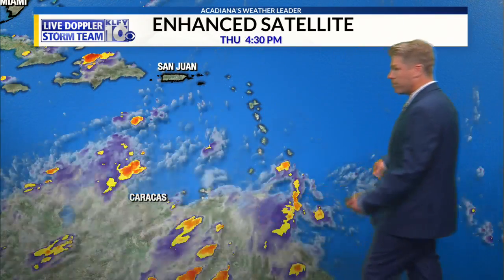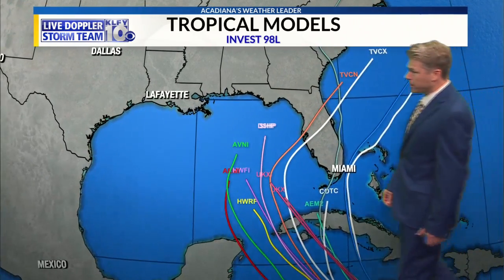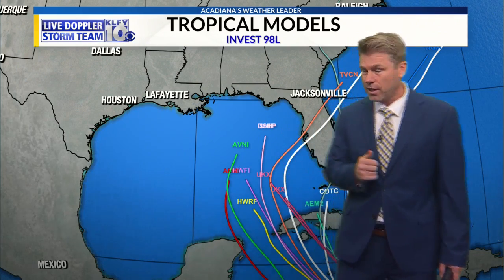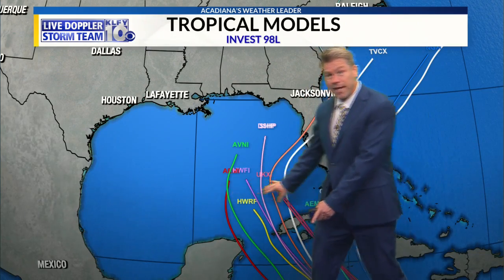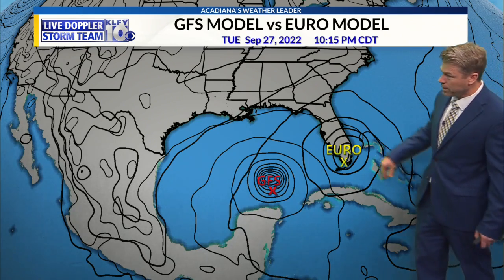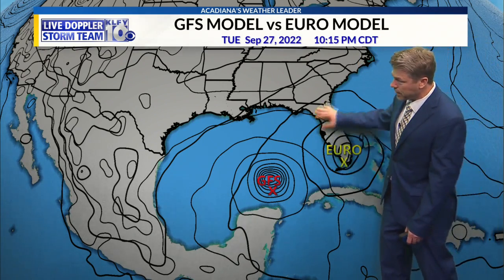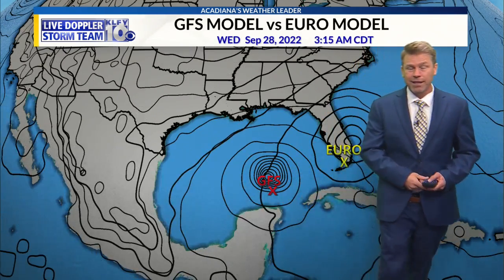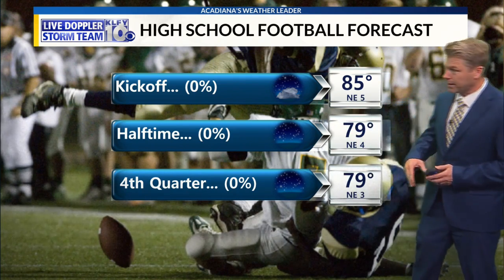Tracking a Caribbean Tropical Disturbance